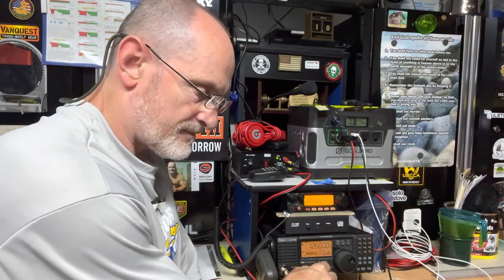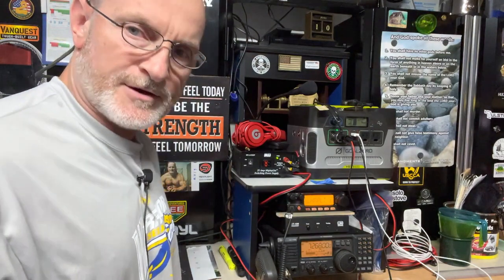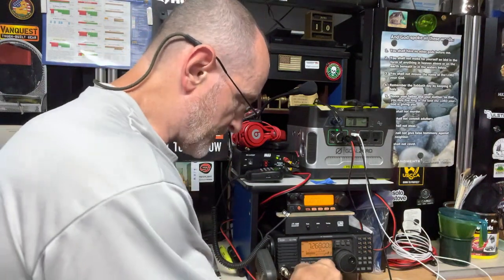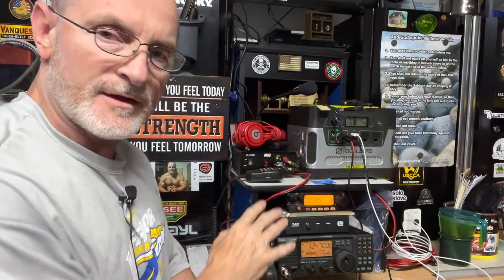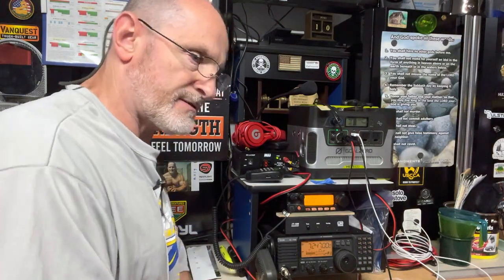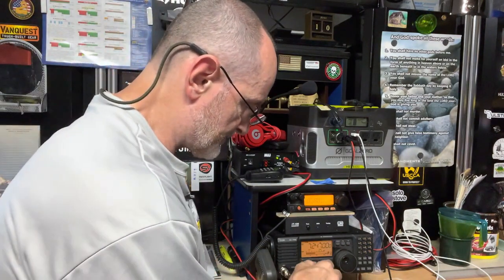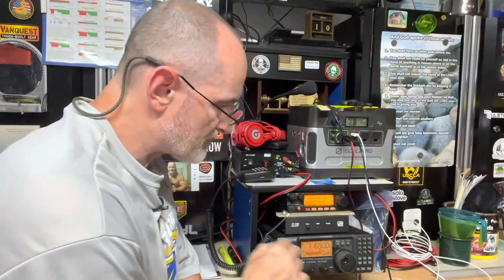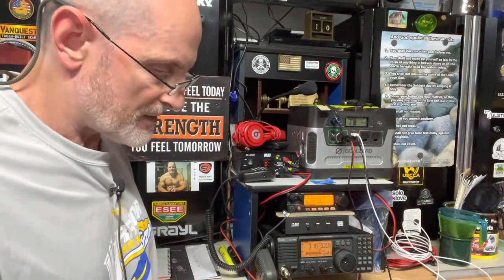My Current Ham Radio Set-Up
A video showing my current Ham Radio Set-Up.